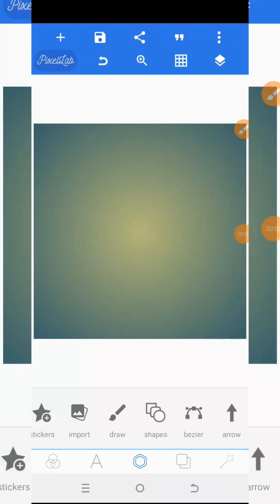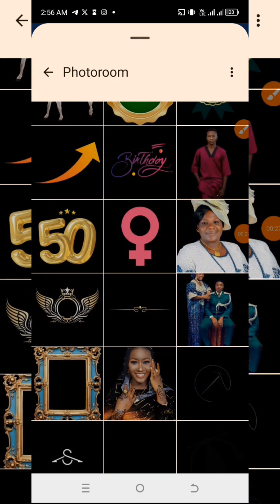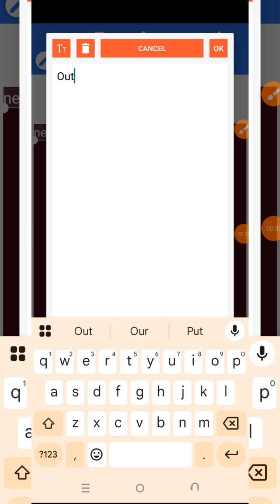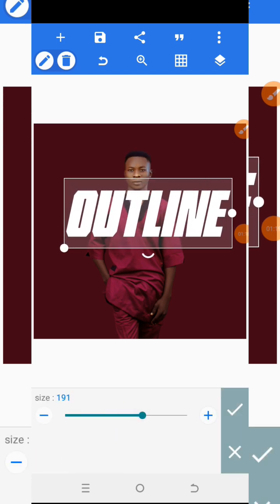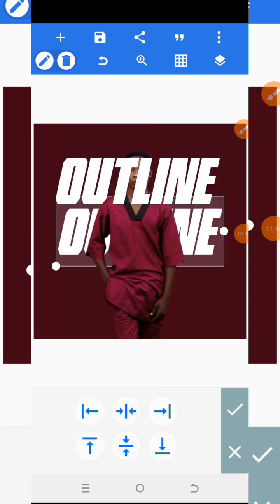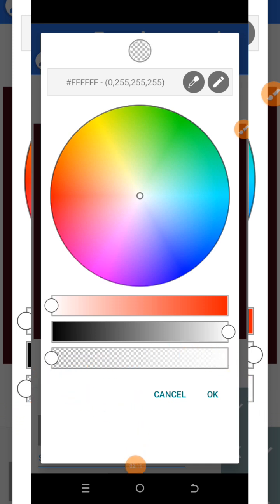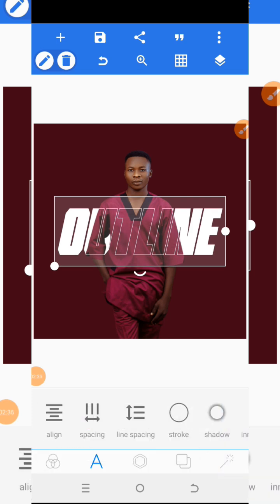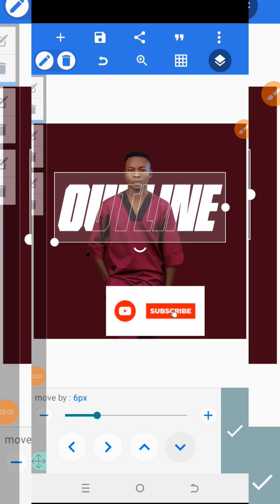Outline Effects in Pixellab | Text & Image Tutorial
Quick guide on how to add outline effects to text & images in Pixellab ✨. Perfect for flyers, posters, and logo designs.

outline effects, pixellab outline, text outline, image outline, stroke effect, pixellab tutorial shorts, flyer text effect, outline design